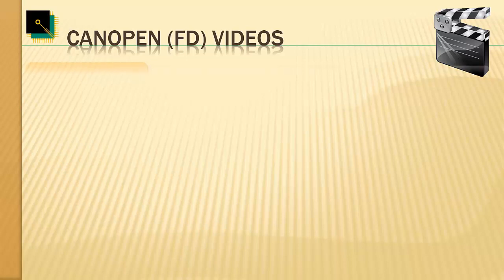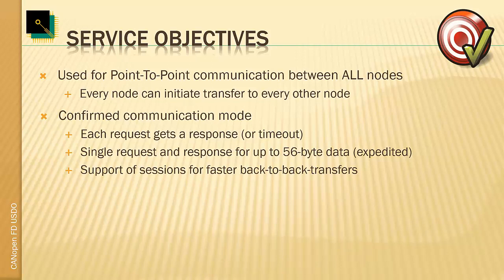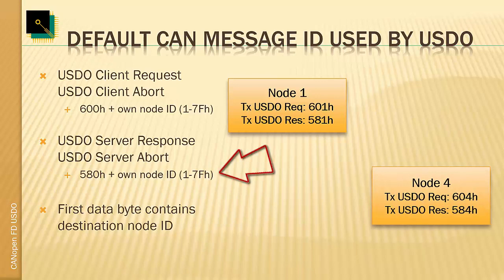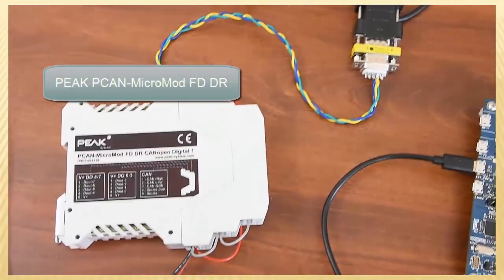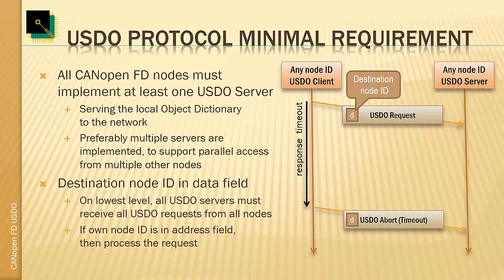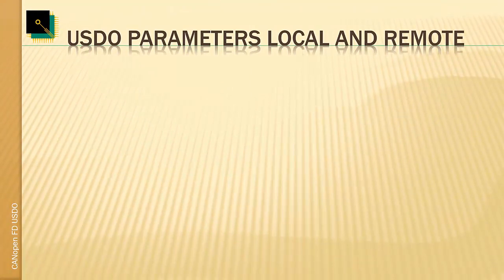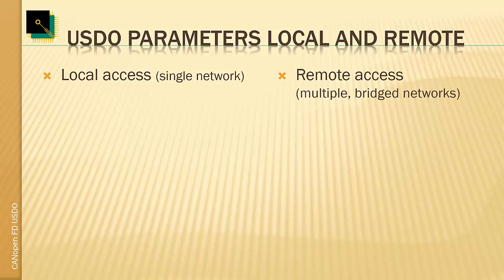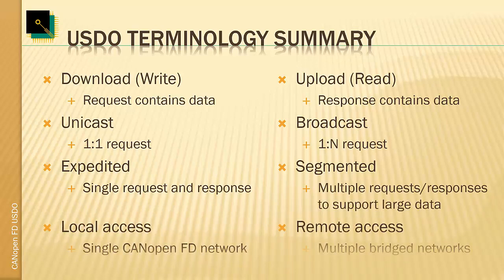CANopen FD Universal Service Data Object (USDO)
Introduction to the Universal Service Data Object based communication in CANopen FD (Controller Area Network, CANbus, CAN FD). By Olaf Pfeiffer, Embedded Systems Academy.